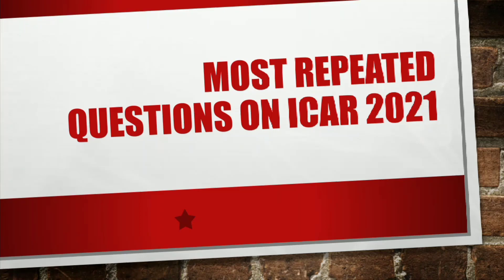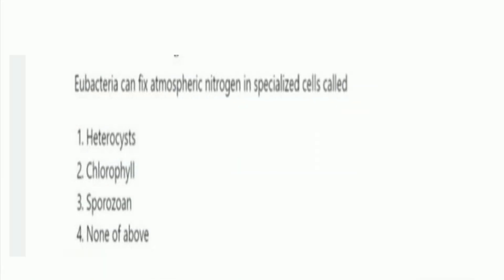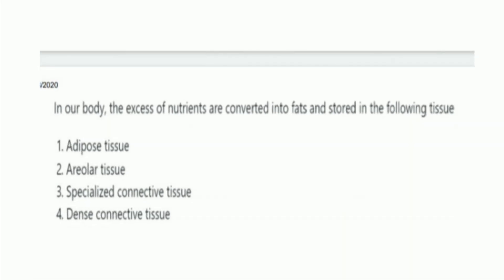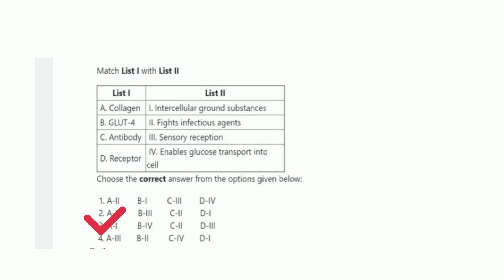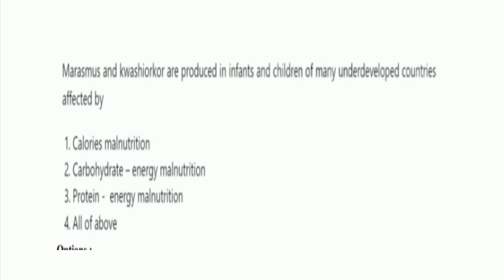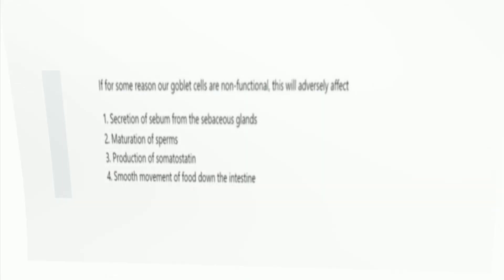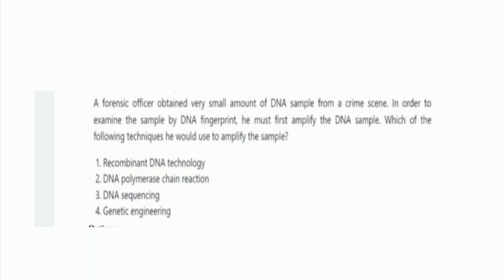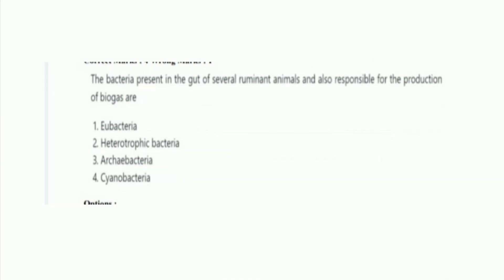Most important & Repeated Questions for ICAR 2021|Part 2|Archz Edu World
Hello all...
In today's video we are providing the most important and repeated questions asked in icar exams

icar 2021,
icar exam,
icar agriculture,
icar aieea,

icar exam,
icar 2021,
icar agriculture,
icar bangalore,
icar channel,
icar classes,